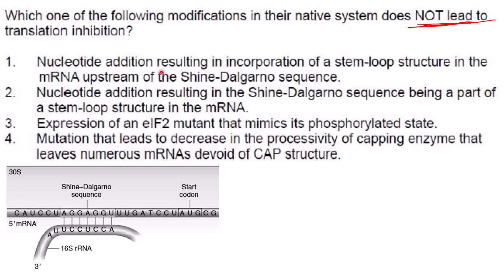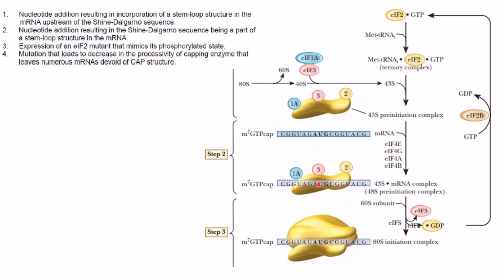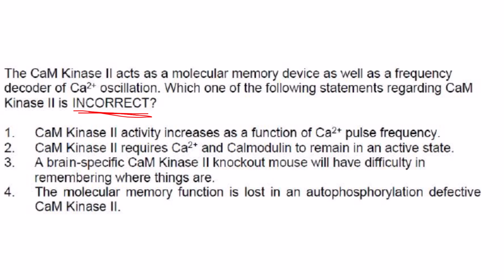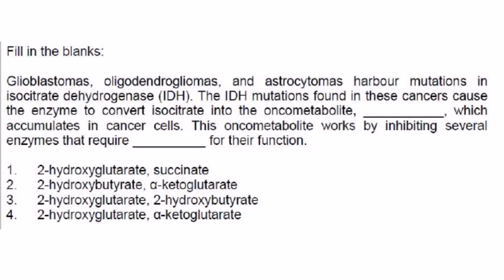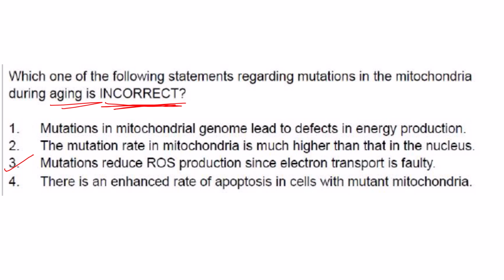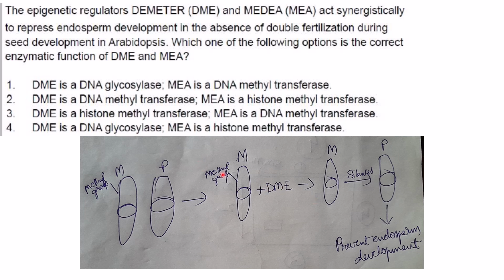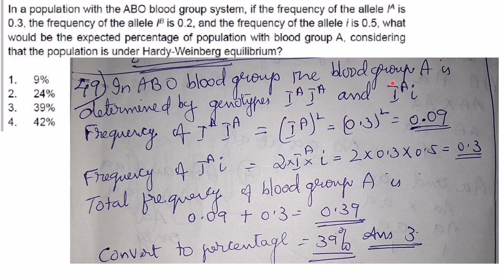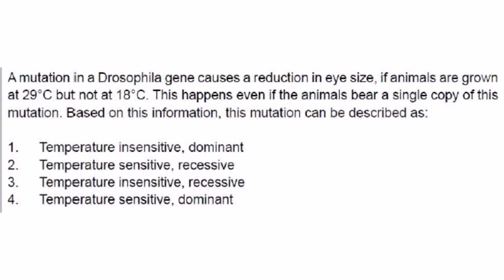CSIR JRF NET Life Science Shift 1/Morning Shift Part B Question Paper Explanations Part 2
In this video I will be discussing CSIR JRF NET Life Science  Shift 1/Morning Shift question paper. I will be discussing the questions from Part B. This is Part 2 of the discussion.